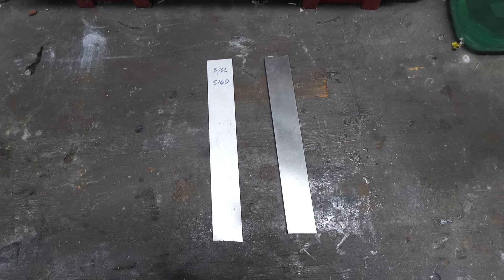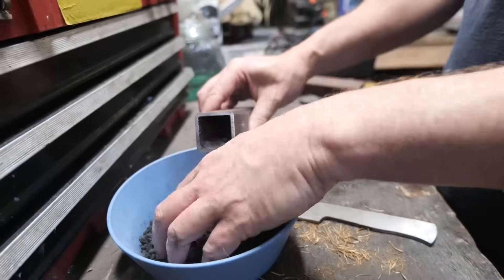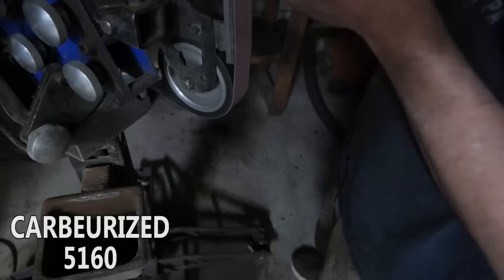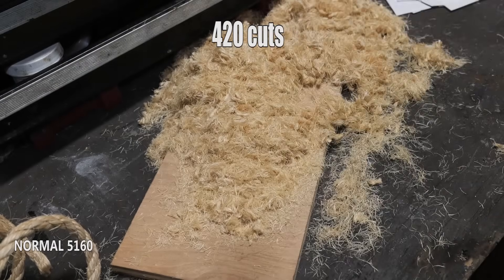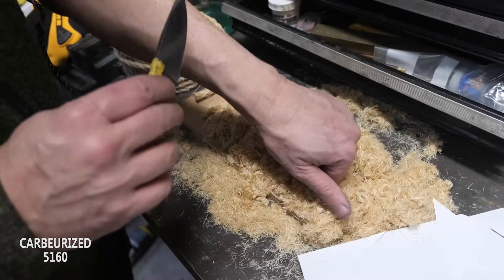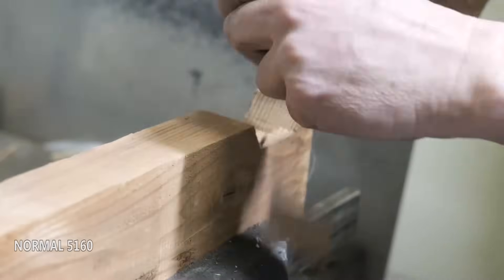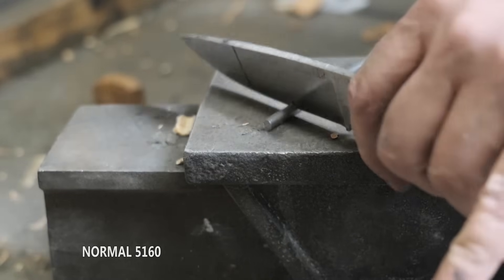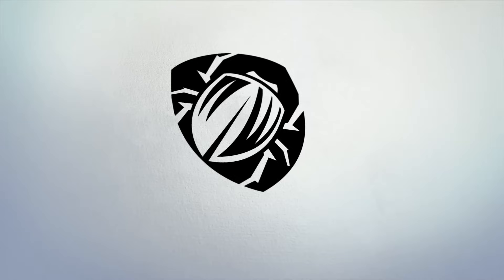Adding Carbon to 5160 Steel To Make A Knife!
I carbeurize 5160 steel and make a knife to test against an identical knife made from regular 5160.  What happens?  Find out!

Get STARBOND's essential product bundle which consists of the clear thin CA, medium CA, thick CA, and accelerator at 15% OFF using the discount code GB15 at checkoutClick to visit the product pageBlack medium thick CA Brown medium CA